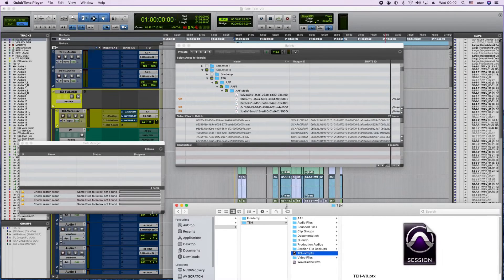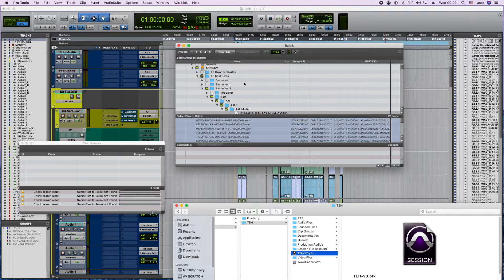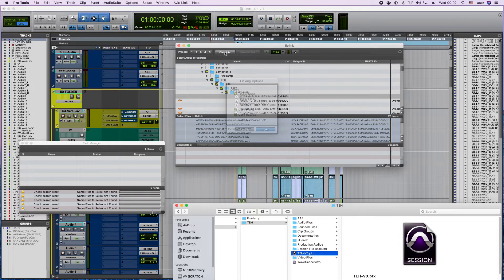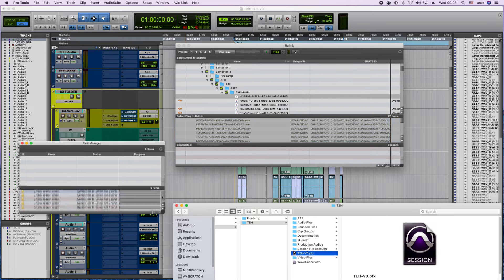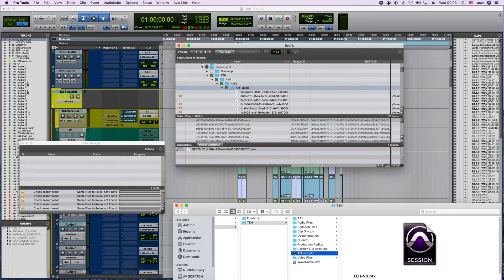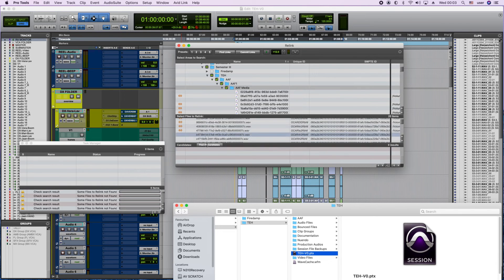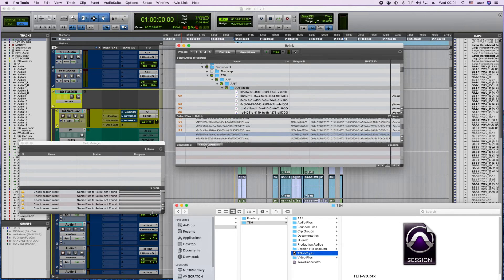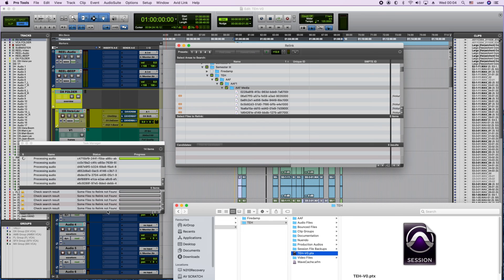Missing files in Pro Tools (Relink AAF/Media)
How to relink audio files or missing media in Pro Tools.